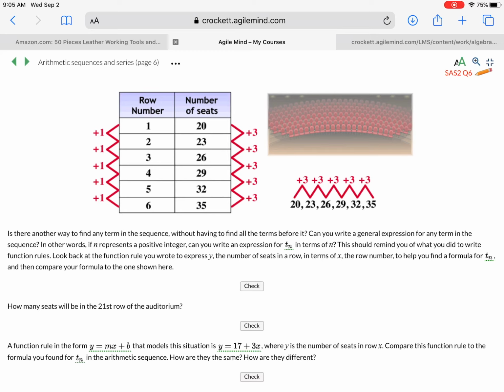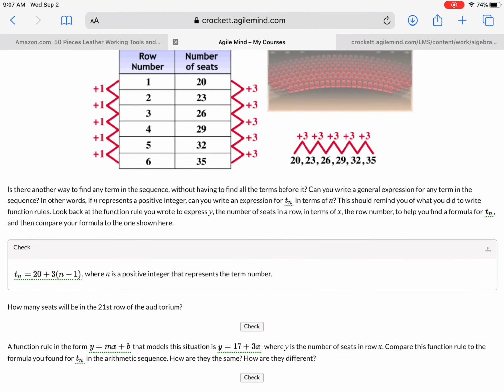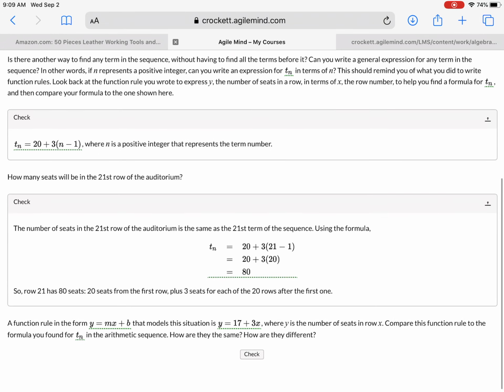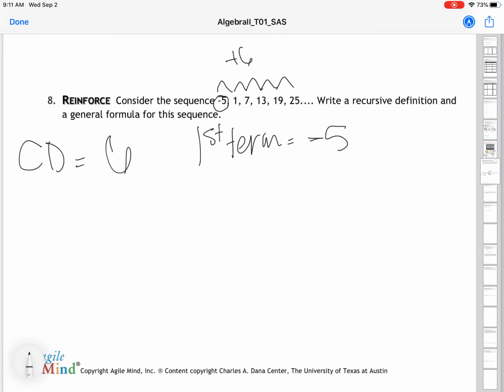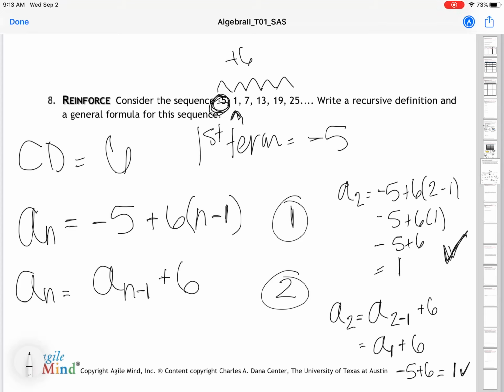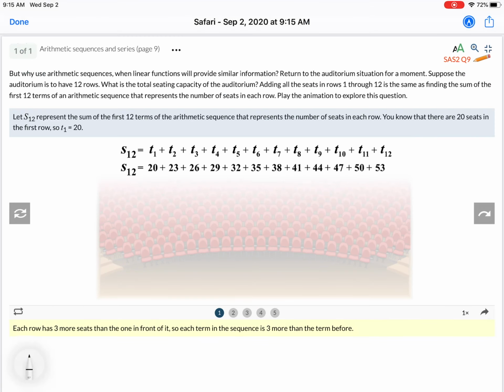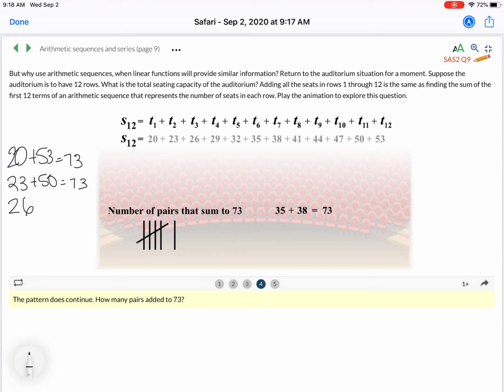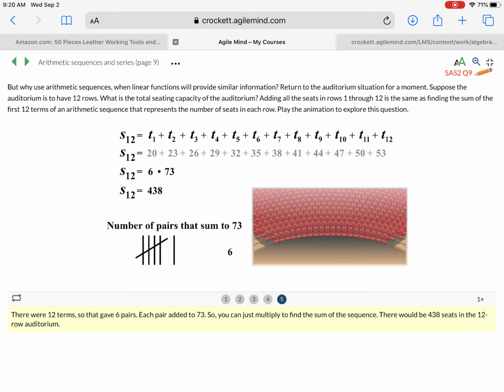SAS 2: Exploring “Arithmetic Sequences & Series” Part 3